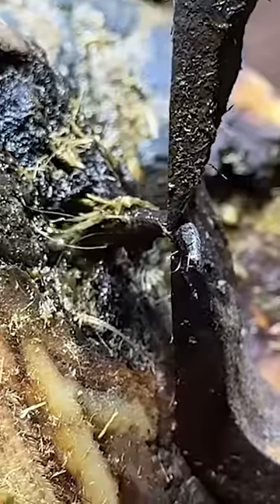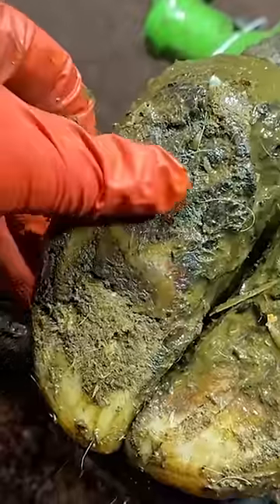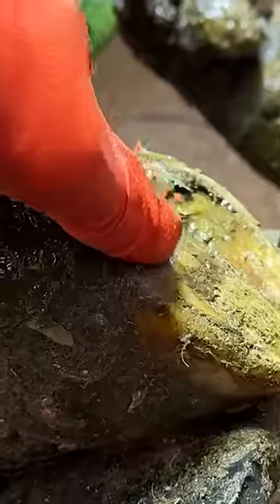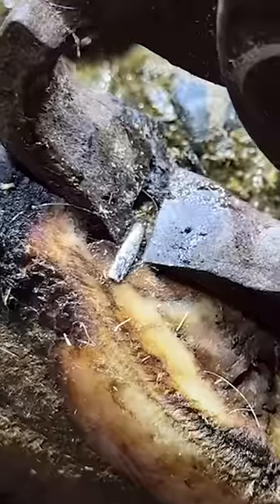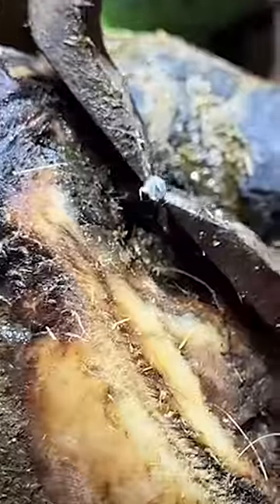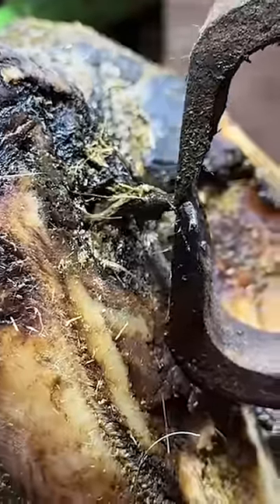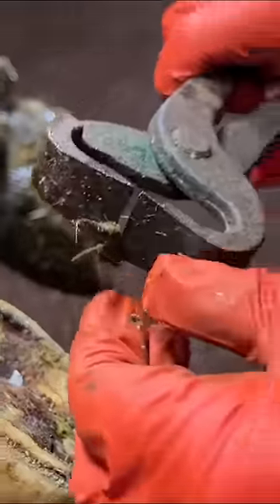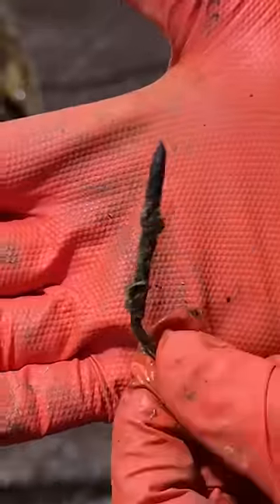* INCREDIBLE * ... I pulled a HUGE, rusty nail from the cow's foot.